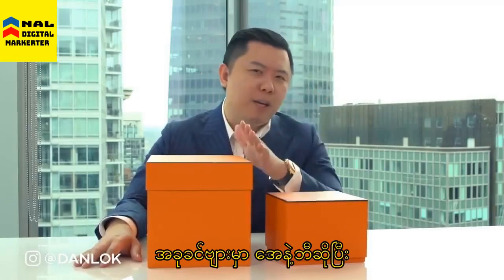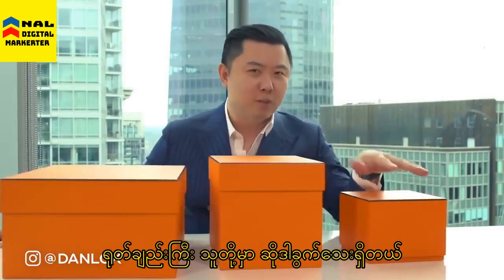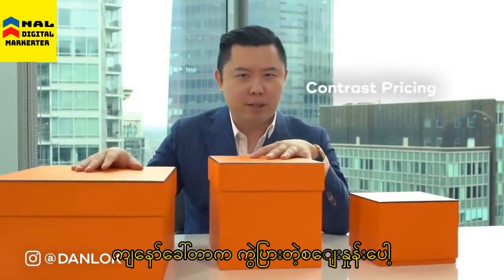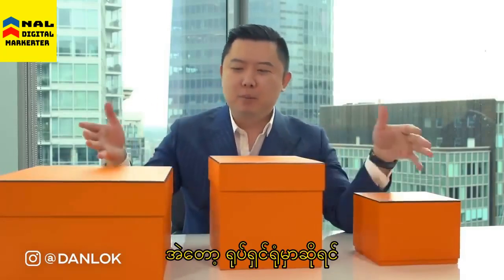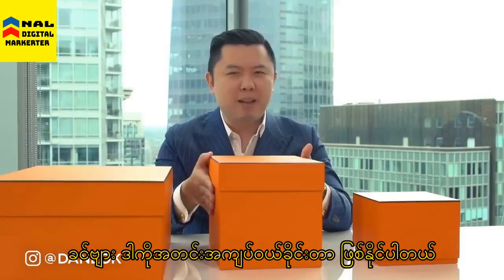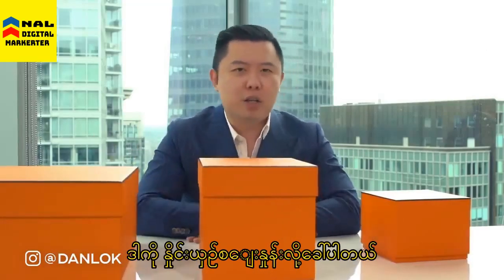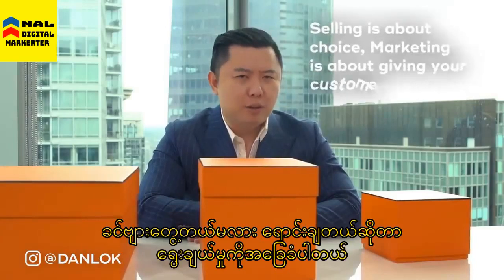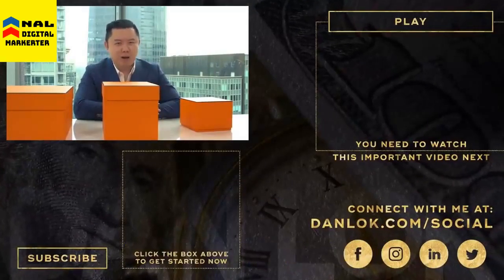မသိမဖြစ် Contrast Pricing Strategy အကြောင်း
"Unicode"
၀ယ်သူတွေ ကိုယ့်ဆီက ထုတ်ကုန်တွေ ဝန်ဆောင်မှုတွေကို ရွေးချယ်ဝယ်ယူအောင် ဘယ်လိုဆွဲဆောင်ကြမလဲ။ ကိုယ့်ရဲ့ ထုတ်ကုန်တွေကို ရောင်းချနိုင်ဖို့ ရွေးချယ်မှုတွေ ထားပေးတာက ရောင်းအားမြင့်လာစေပါ့မလား။ ဒါကို မီလီယံနာ Dan Lok က ဒီဗီဒီယိုမှာရှင်းပြပေးထားပါတယ်။

"Zawgyi"
၀ယ္သူေတြ ကိုယ့္ဆီက ထုတ္ကုန္ေတြ ဝန္ေဆာင္မႈေတြကို ေ႐ြးခ်ယ္ဝယ္ယူေအာင္ ဘယ္လိုဆြဲေဆာင္ၾကမလဲ။ ကိုယ့္ရဲ႕ ထုတ္ကုန္ေတြကို ေရာင္းခ်ႏိုင္ဖို႔ ေ႐ြးခ်ယ္မႈေတြ ထားေပးတာက ေရာင္းအားျမင့္လာေစပါ့မလား။ ဒါကို မီလီယံနာ Dan Lok က ဒီဗီဒီယိုမွာရွင္းျပေပးထားပါတယ္။